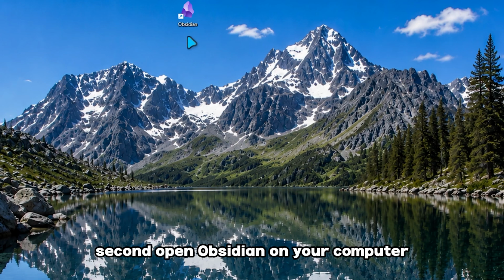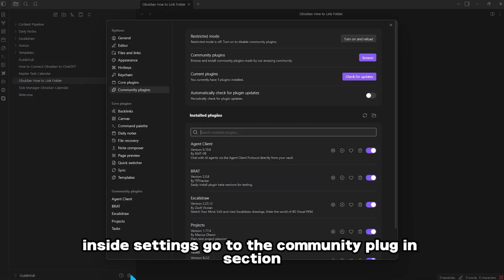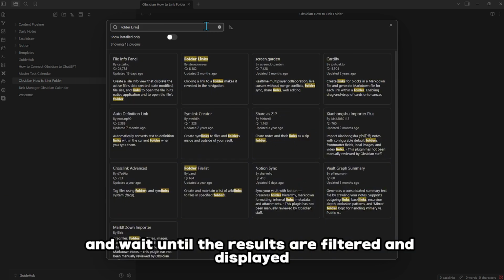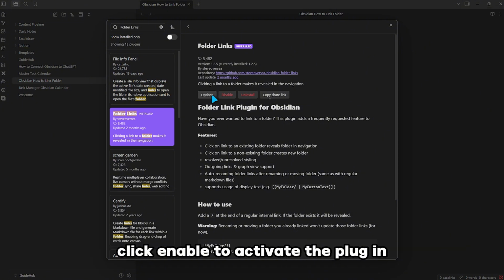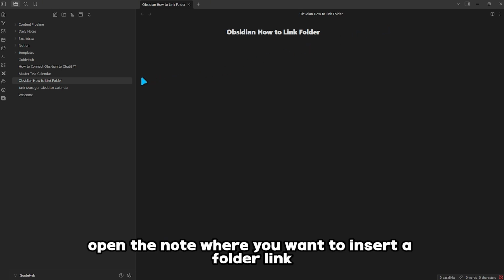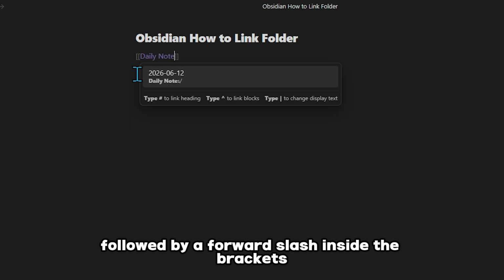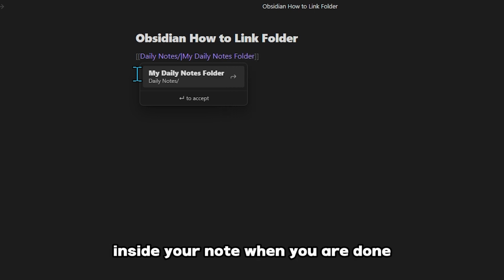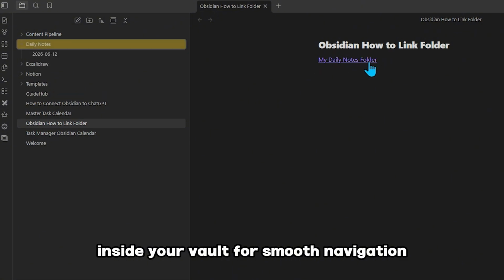How To Link Folder in Obsidian (𝟮𝟬𝟮𝟲) | 100% WORKS | NO Yapping, To The Point! | FAST & EASY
(2026) Learn How To Link Folder in Obsidian in this video (NO YAPPING + 100% WORKS!) | EASY FULL GUIDE, Everything You Need To Know! | Obsidian Link Folder